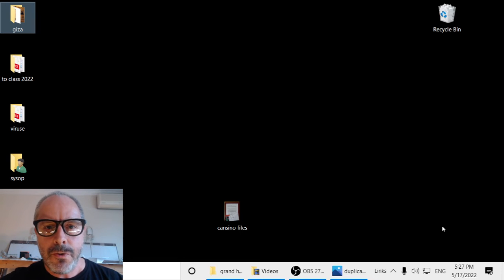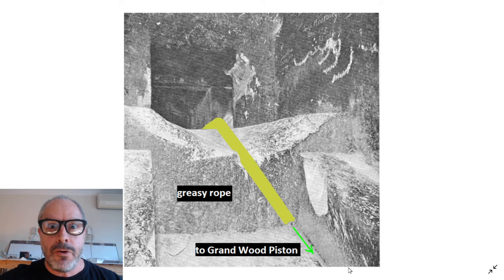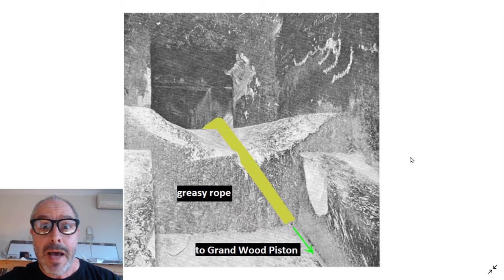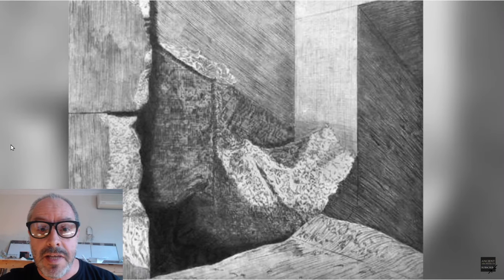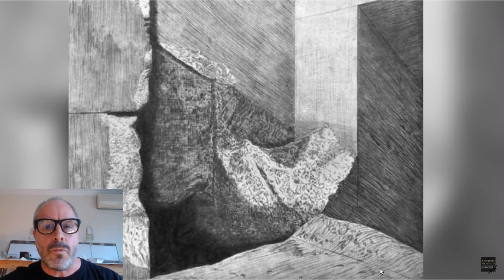Top of Great Pyramid ramps are rounded for rope glide.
Top of Great Pyramid ramp is rounded for rope glide.